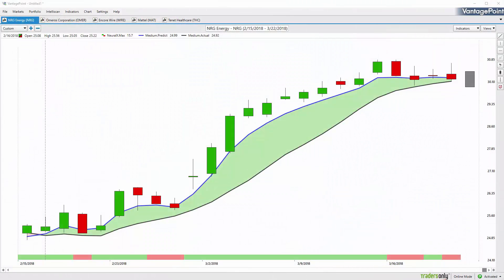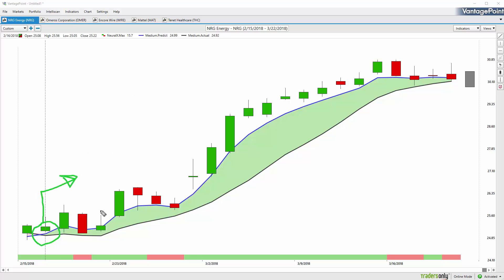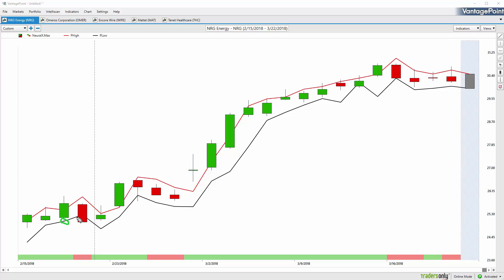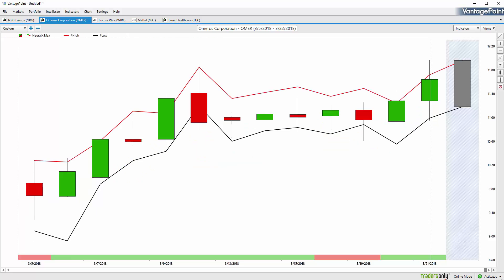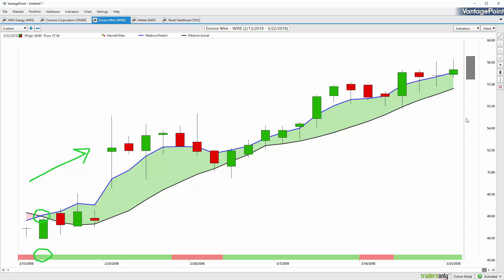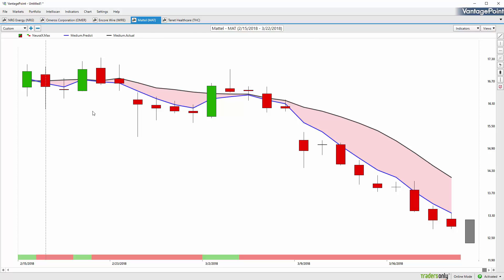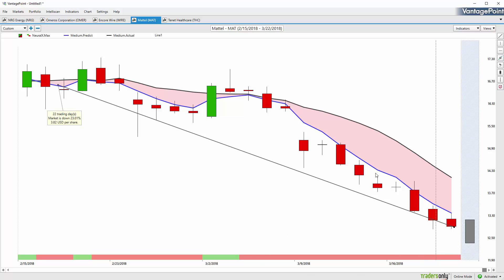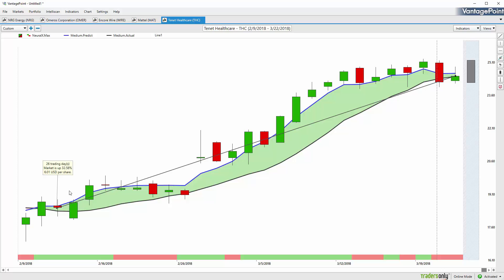Hot Stocks Outlook for March 23rd, 2018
Improved timing is key for stock traders to maximize gains and minimize losses. VantagePoint Trading Software identifies trend reversals with unmatched accuracy, helping traders get into the right side of trades at the right time.

The Hot Stocks Outlook uses VantagePoint's market forecasts that are up to 86% accurate to demonstrate how traders can improve their timing and direction. In this week’s video, VantagePoint Software reviews forecasts for NRG Energy ($NRG), Omeros Corporation ($OMER), Encore Wire ($WIRE), Mattel ($MAT), and Tenet Healthcare ($THC).

Watch other profitable opportunities from VantagePoint in our Hot Stocks Outlook playlist